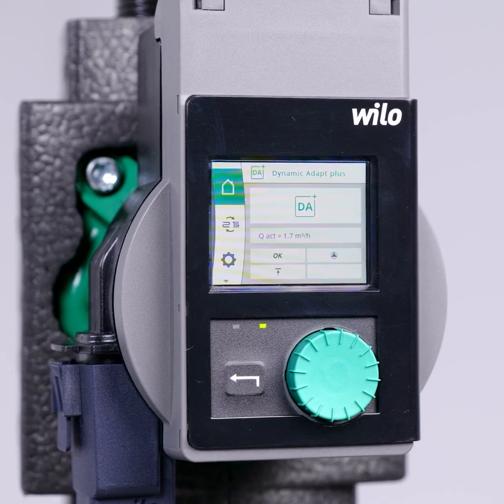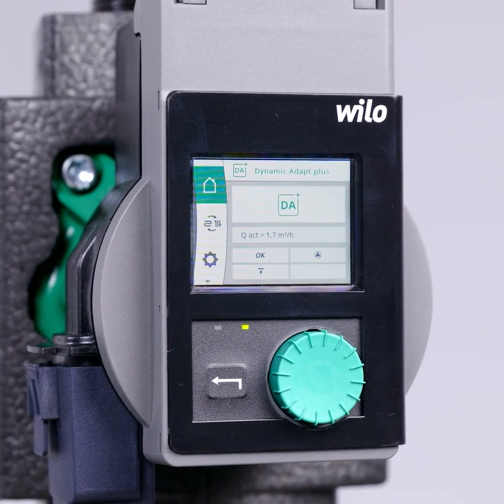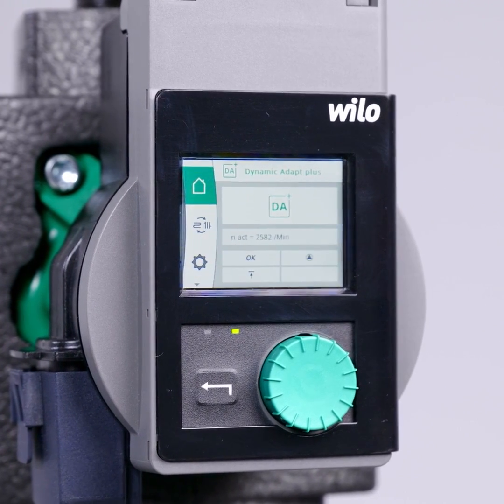WILO SE - Wilo-Stratos PICO - Intuitive Operations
With the new generation of our circulation pump Wilo-Stratos PICO we bring it to a next level in terms of intuitive operations.